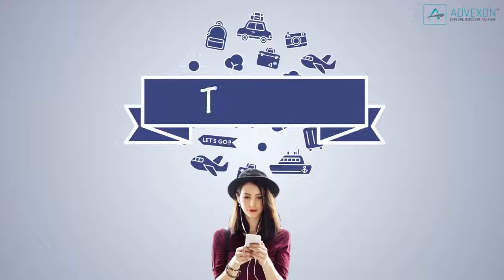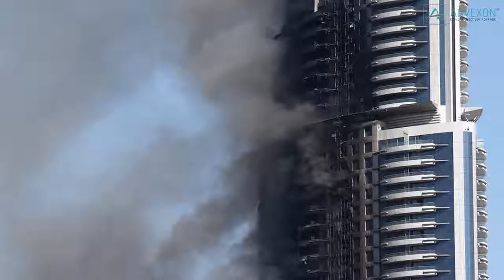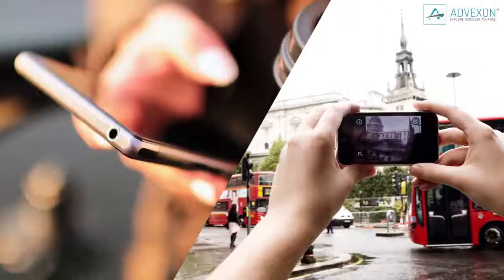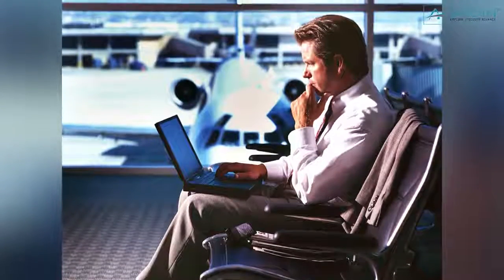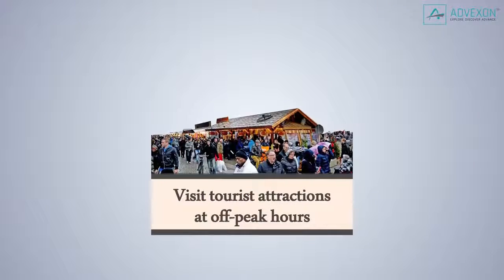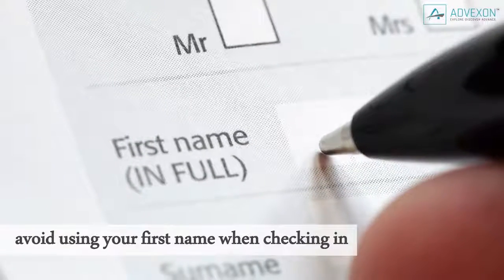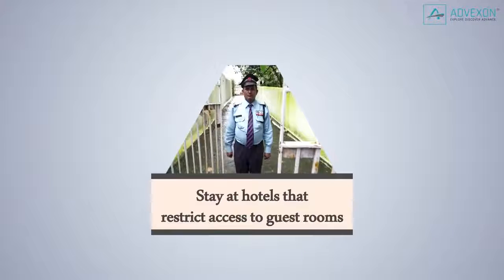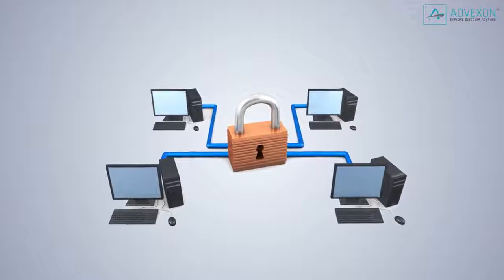10 Safety Travel Tips before to Travel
10 Safety Travel Tips before to Travel.
Essential Travel Safety Tips
Travelling to a foreign land is an incredibly fulfilling and enlightening experience which everybody should try at least once in their lives. And when travelling, it's crucial you do what you can to ensure your safety as you leave your comfort zone and expand your horizons.
Stay safe on your next adventure with these Essential Travel Safety Tips.